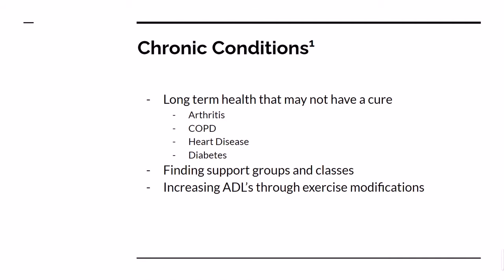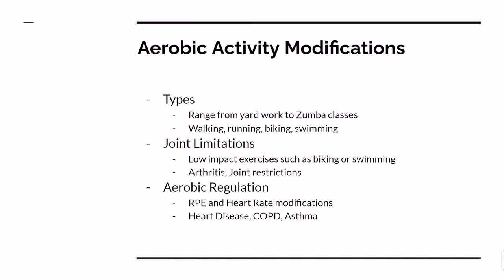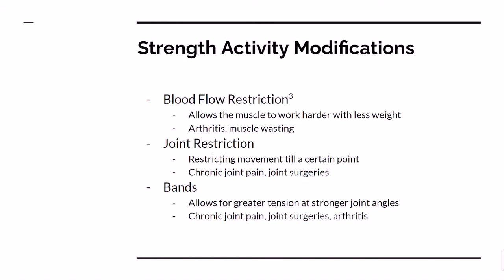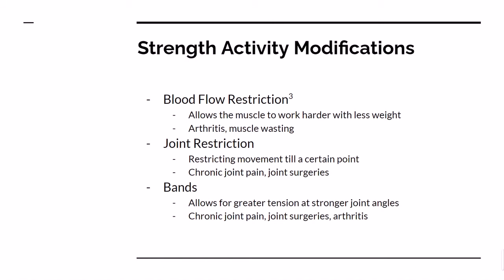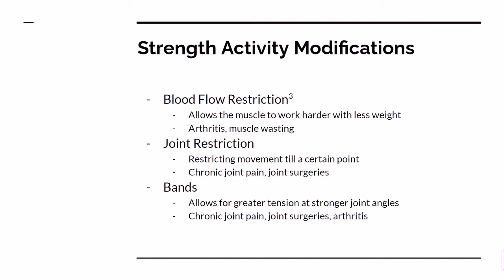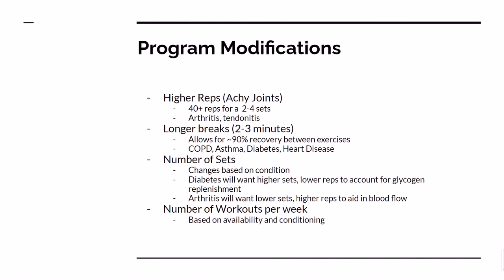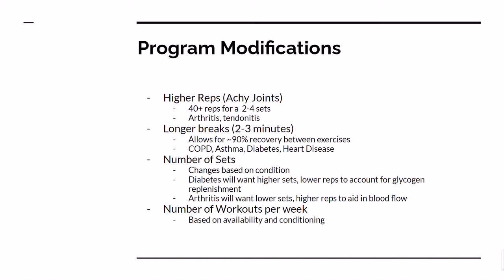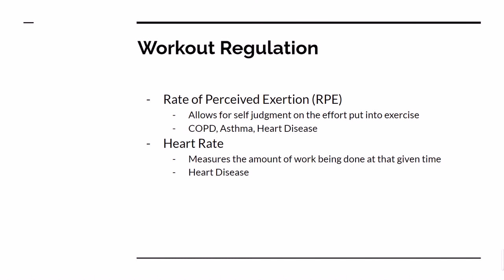Exercise Modifications for Chronic Conditions